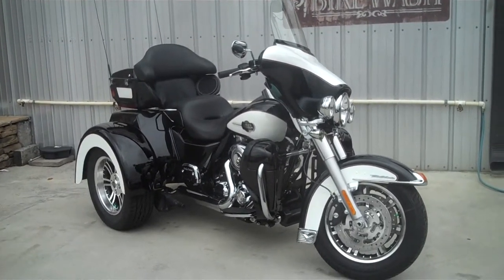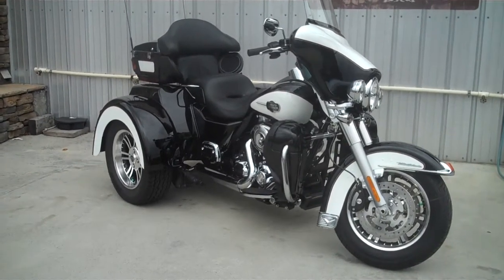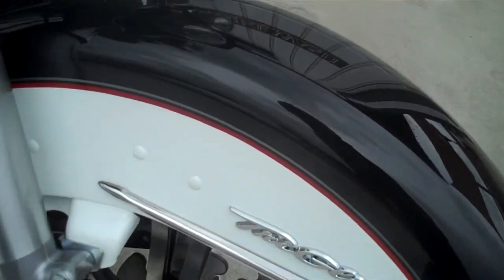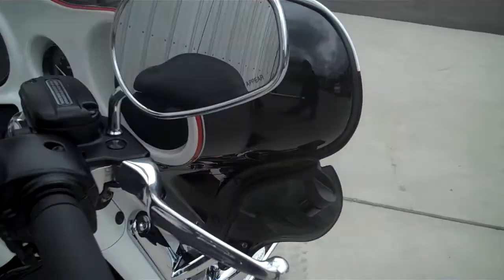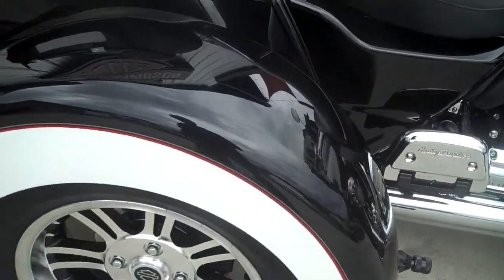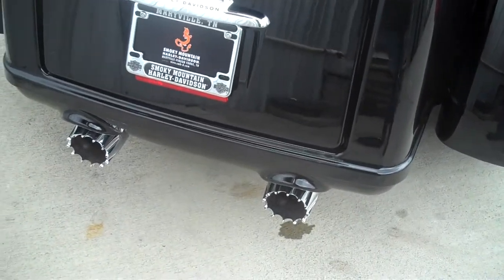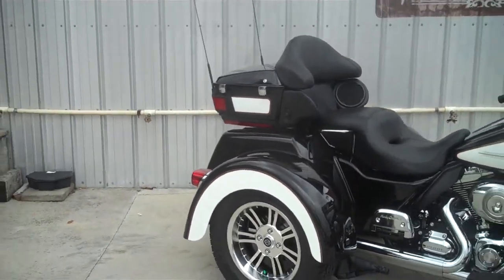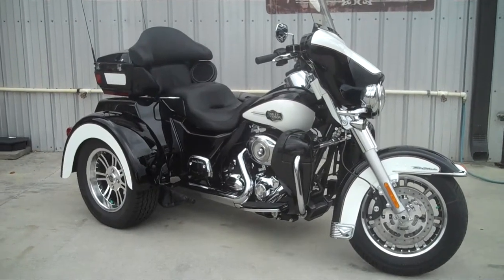2012 FLHTCUTG CUSTOM WHT BLK #339089